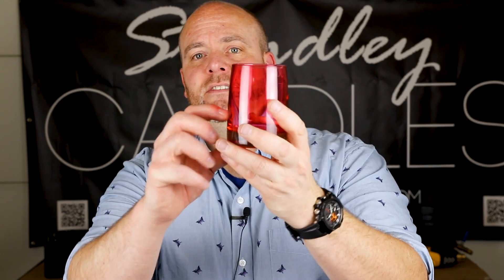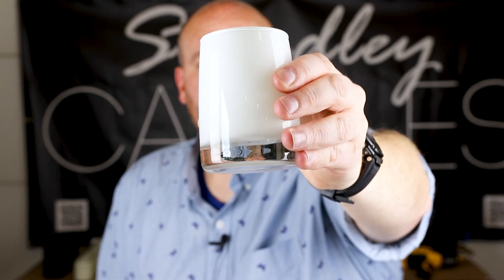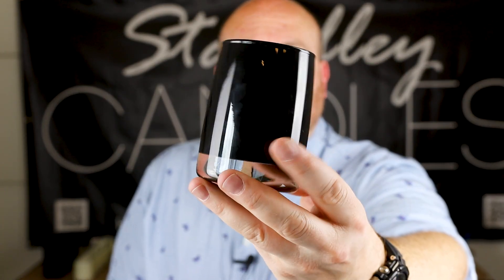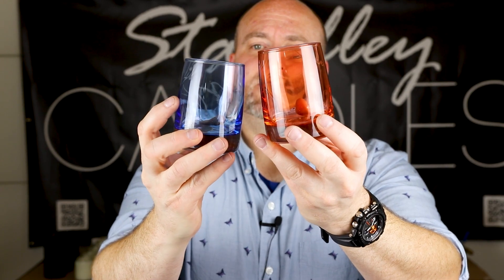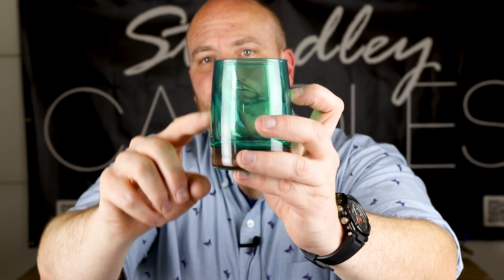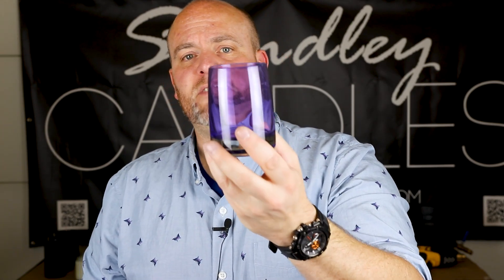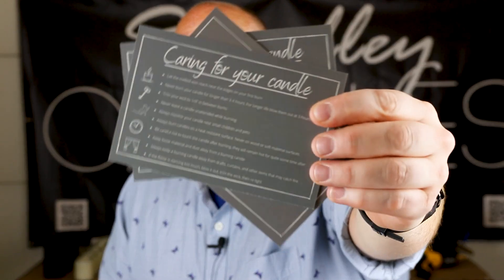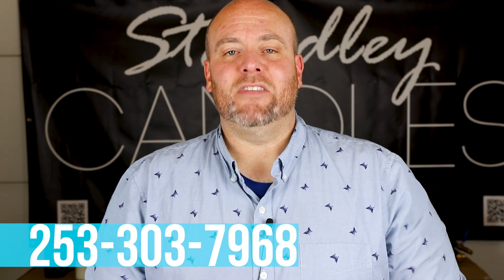Every color of the rainbow with the new Prism candle vessels from Sixteen Seventeen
Candle Maker Academy online classes.